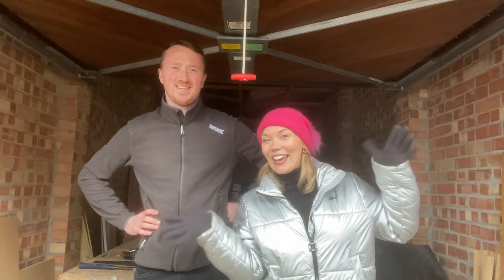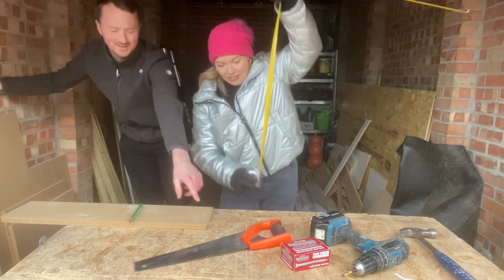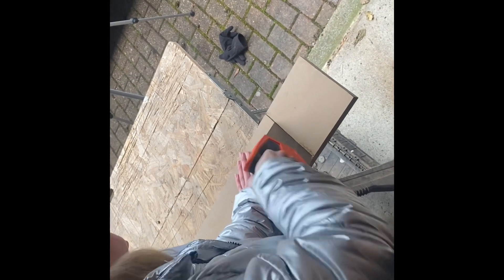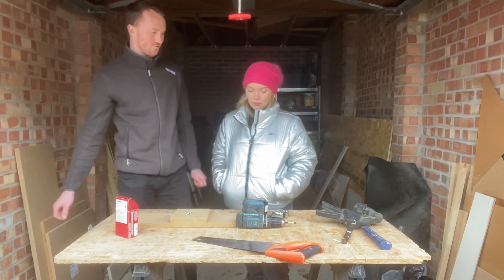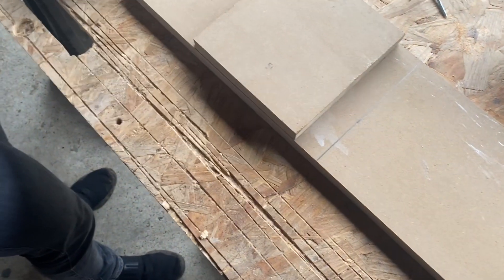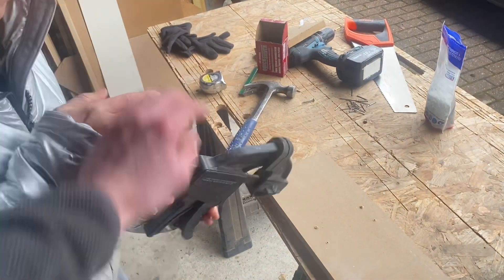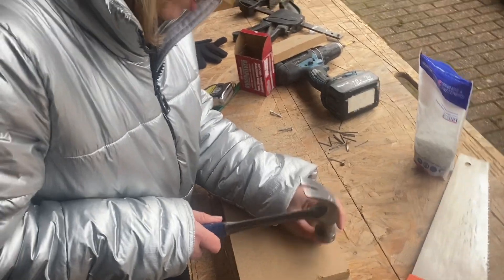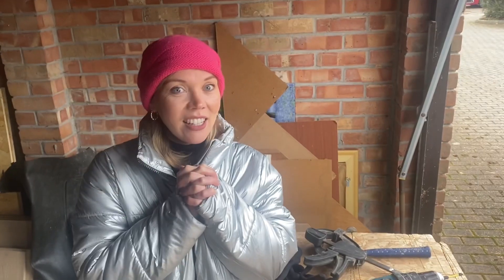DIY TOOLS FOR BEGINNERS LIKE ME!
Hi I’m Sarah!
I live with a carpenter - Mitch!
He asked me if I wanted to learn his trade as a bit of fun and actually I think I’m getting a hang of this DIY stuff.

We decided to record our journey. Our first video teaches me (and you) about some of the tools used in DIY.